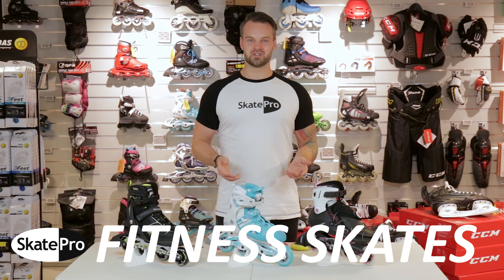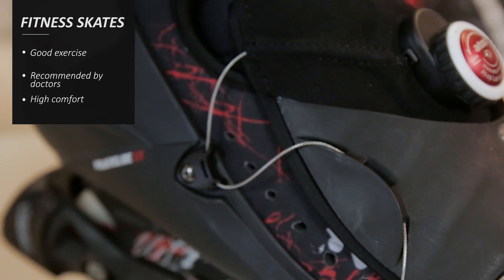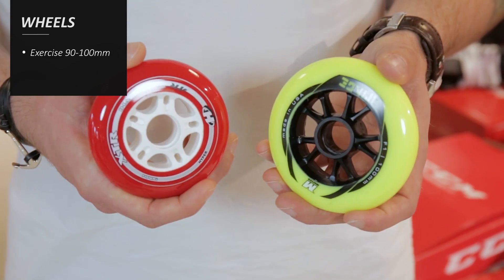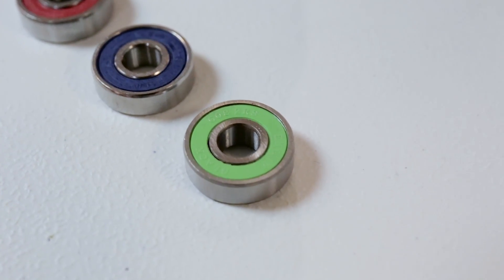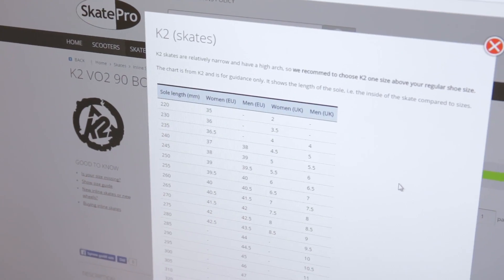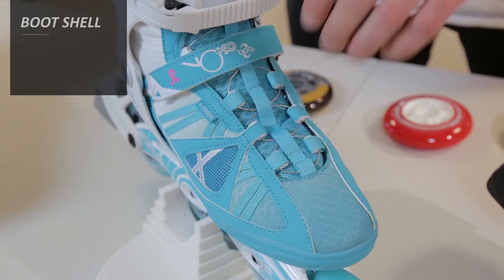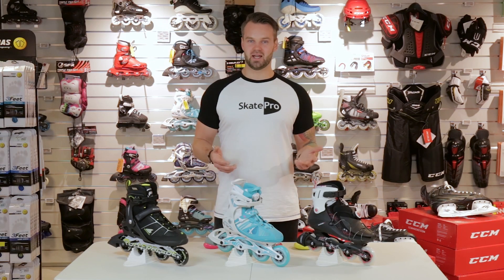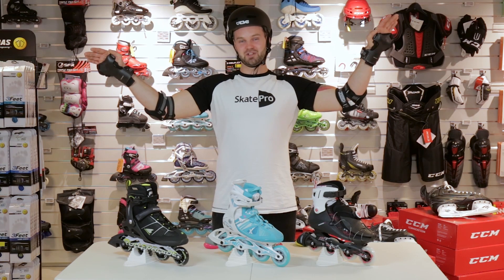Inline Skates Guide | Buying fitness skates | SkatePro.com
Thinking about buying new skates? We guide you through the most important things you need to consider when buying your first pair of recreational or fitness inline skates for both women, men and kids.

A beginner’s buying guide taking a quick look at the following topics:
- Intro
- Wheels
- Bearings
- Soft-boot vs. hard boot
- Brake
- Size/fit